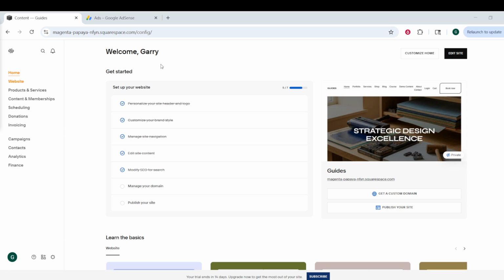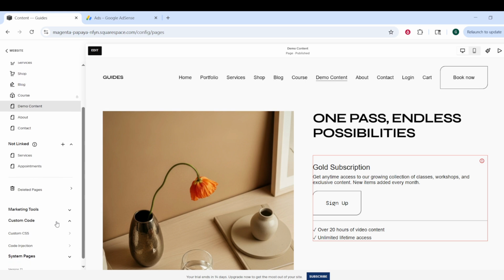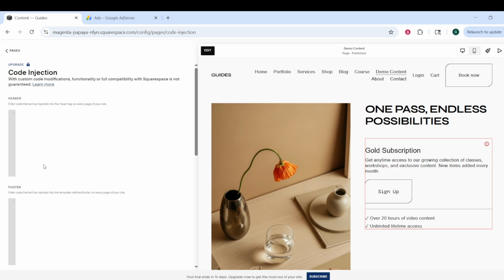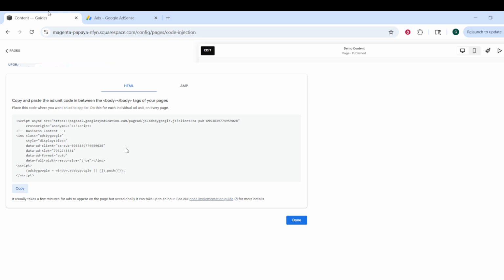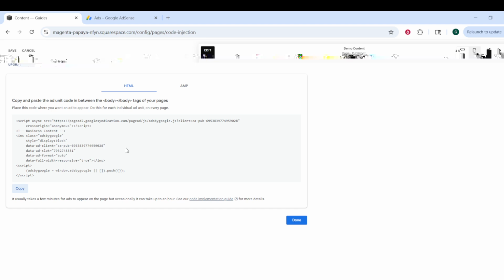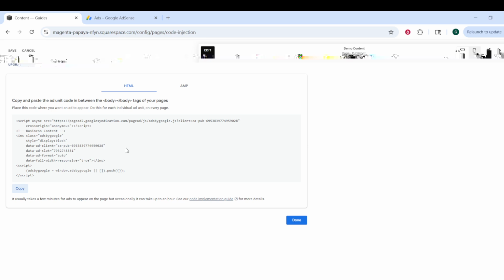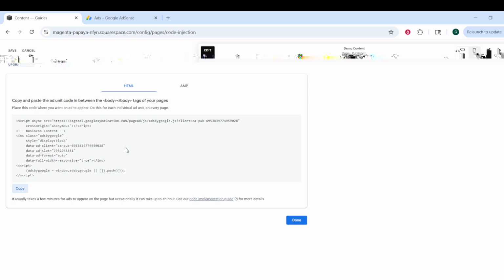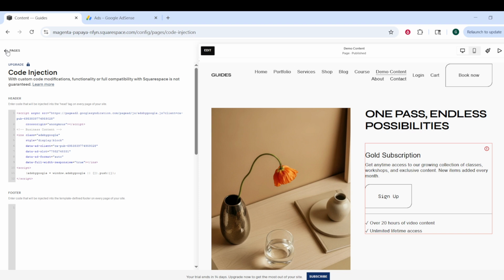How To Put Ads On Squarespace [2026 Guide]